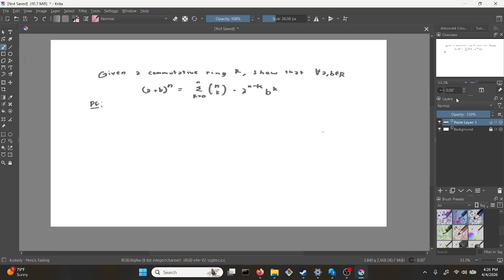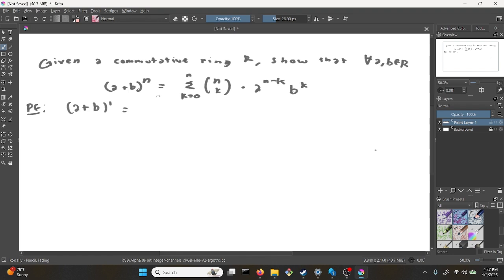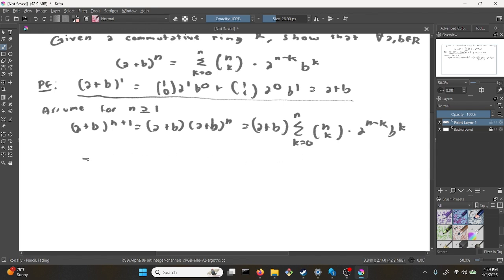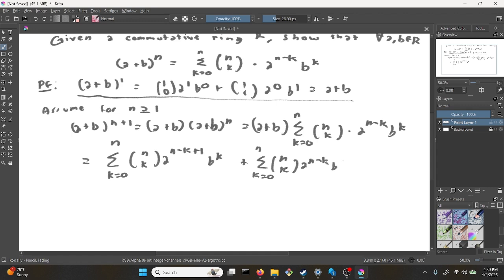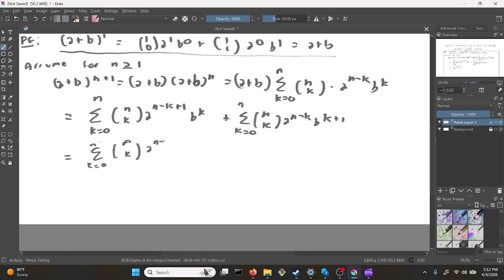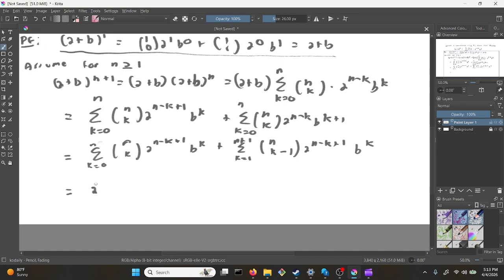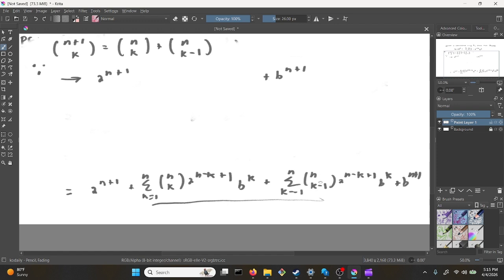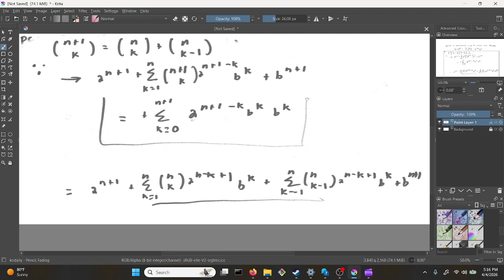Proof of the Binomial Theorem in a Commutative Ring